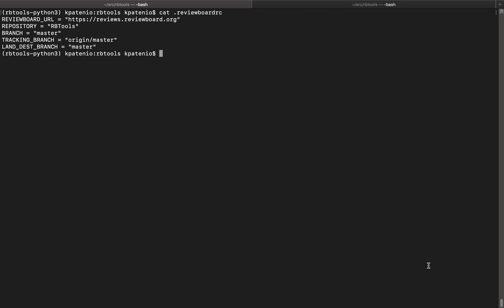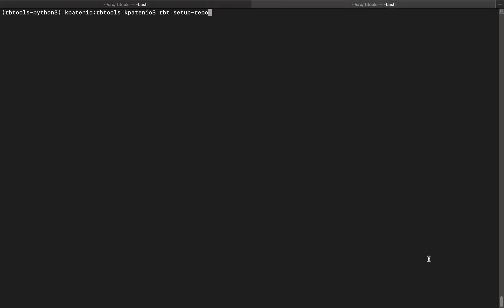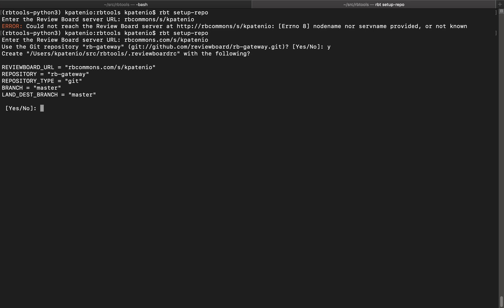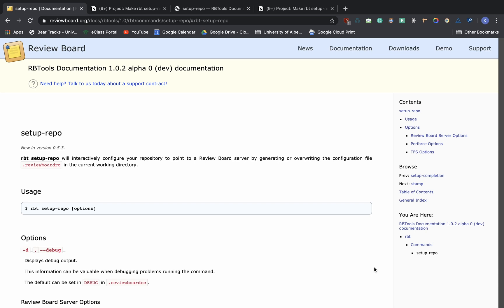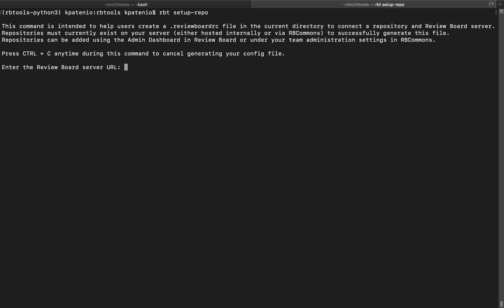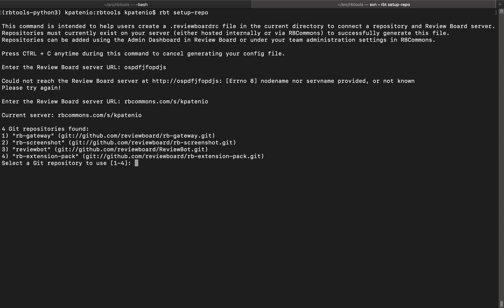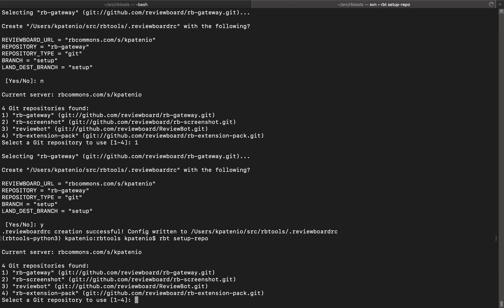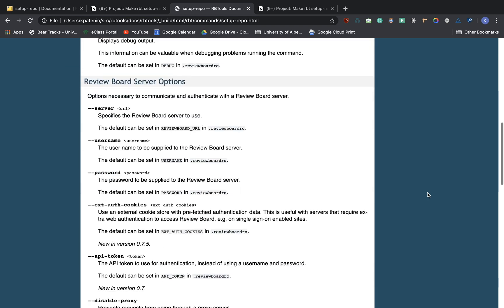Katherine Patenio - Demo 2: RBTools setup-repo Improvements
Katherine's second demo this semester covers some major improvements to the `rbt setup-repo` command, which exists to help administrators connect RBTools to their repositories. She's worked hard on improving usability, error response, guidance, and documentation.

Katherine is a student from the University of Alberta working on Review Board through the CANOSP program for Spring 2020.